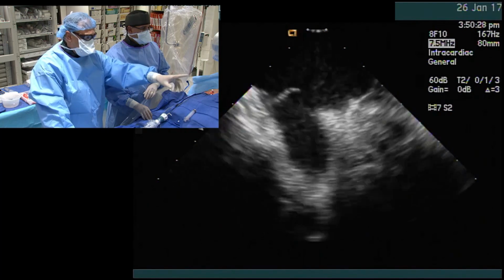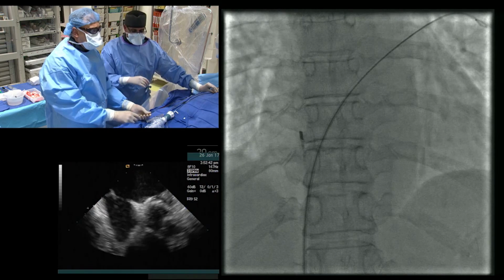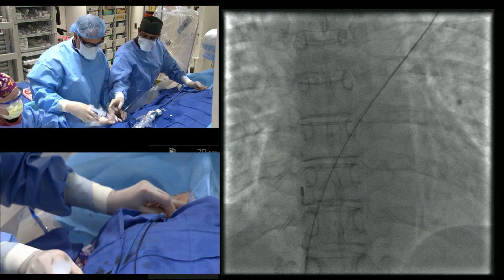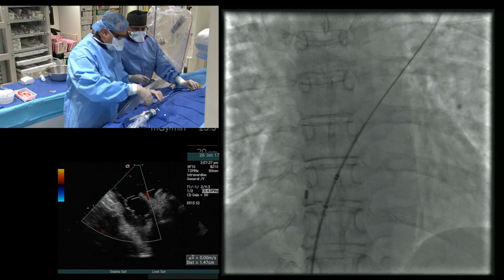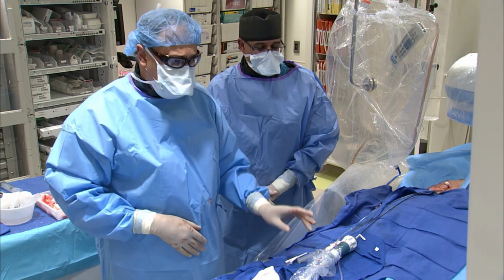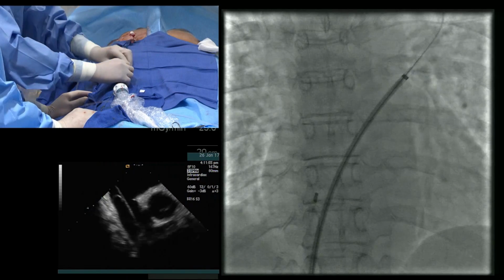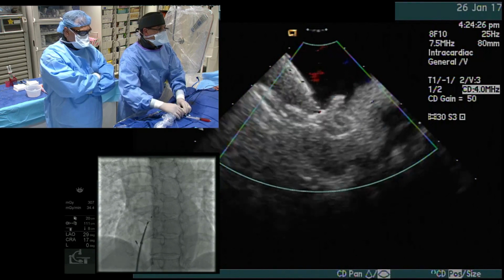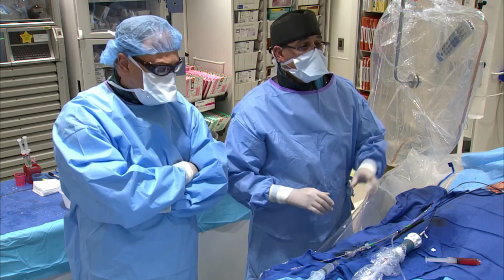ASD Closure in Preparation for Structural Heart Demonstration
C3 will host practical demonstrations like this example during our structural heart interventional program. We will be discussing ASD, PFO, Left Atrial Appendage Occluders and TAVR along with exciting TMVR updates. Disclosures of Operators are available on meeting website, any opinions and techniques are of operators and not of Interventional Academy. c3conference.net